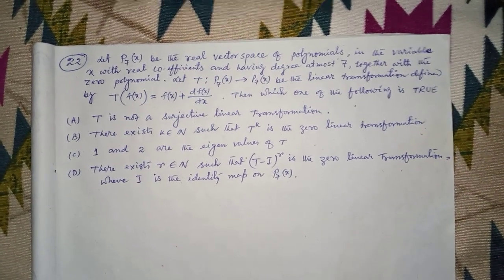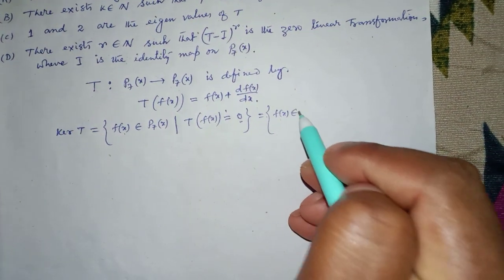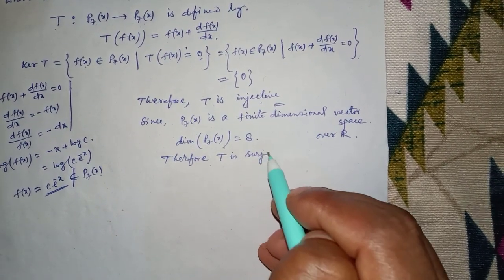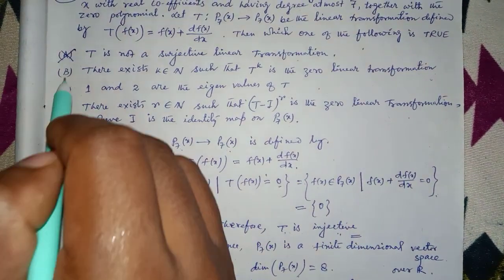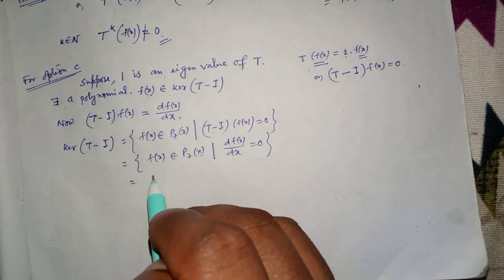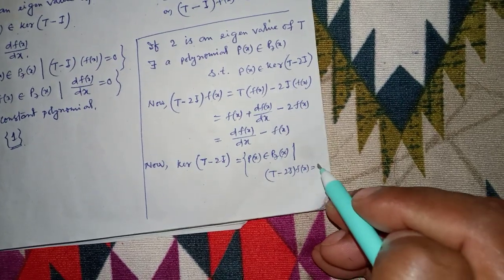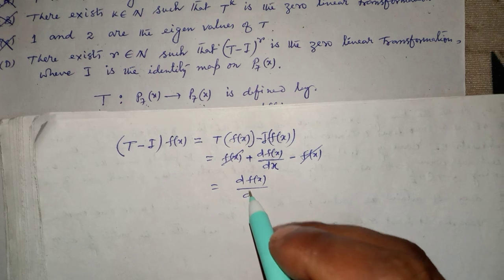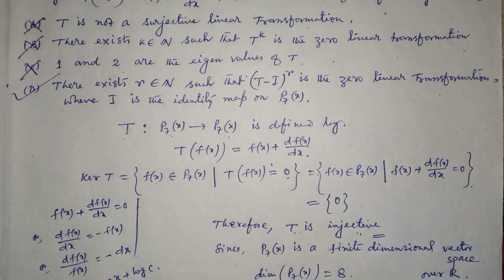Solution of IIT JAM 2024 Mathematics, question number 22